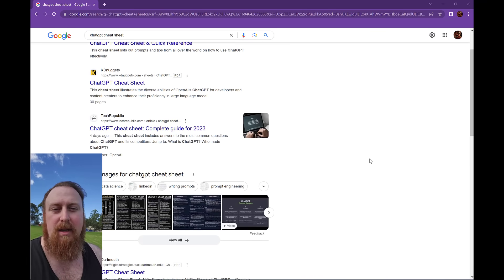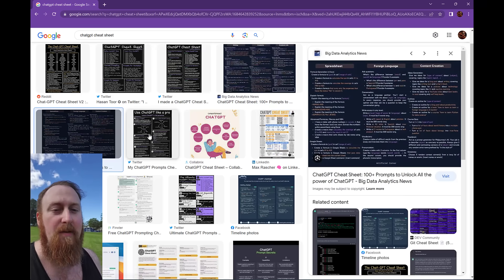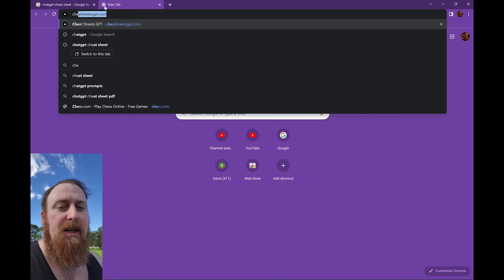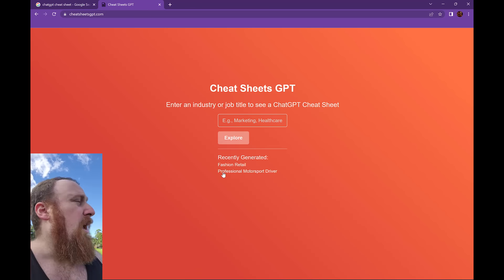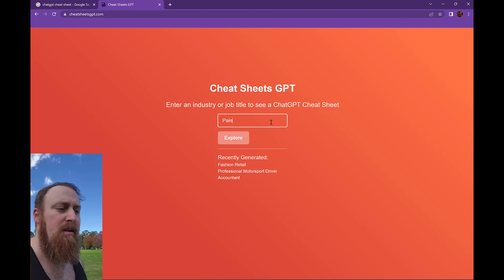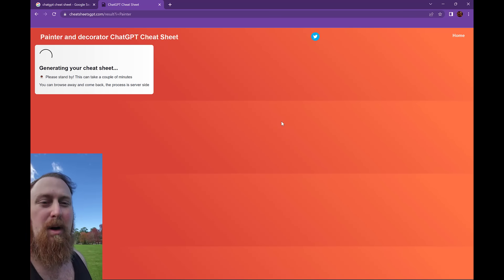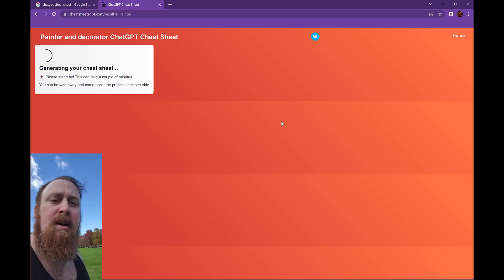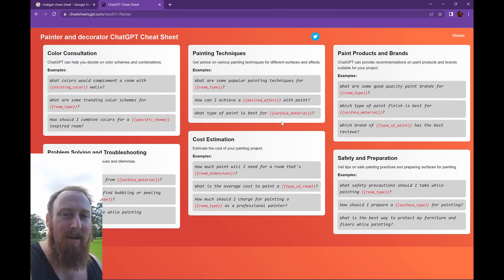Cheat Sheets GPT - Simplifying the process of simplifying the process of using ChatGPT